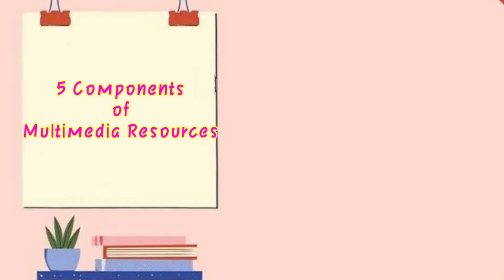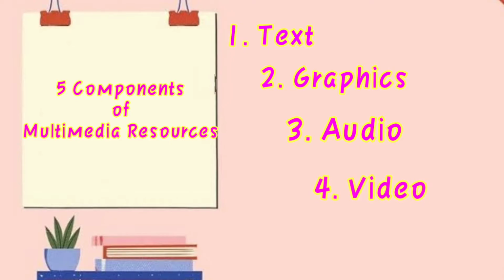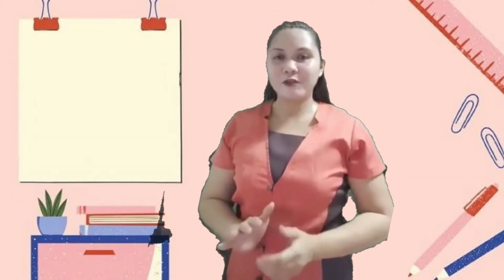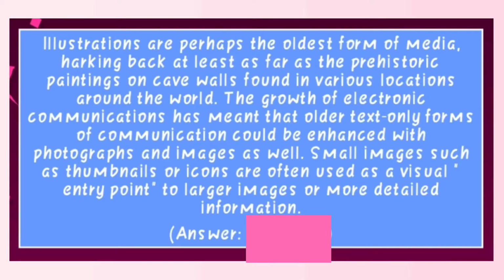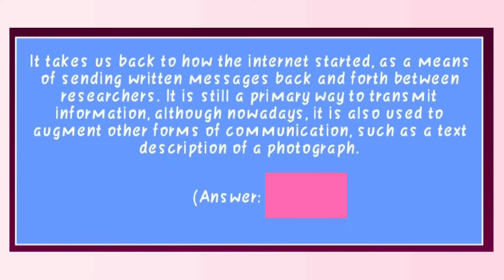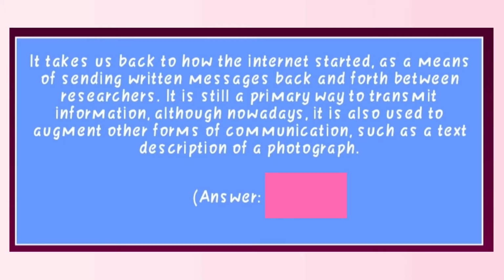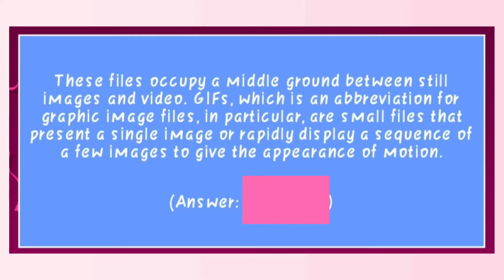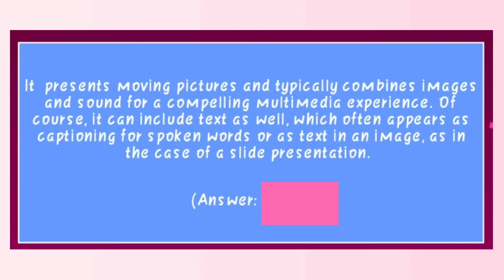English 7, (Quarter 3-Module 1)